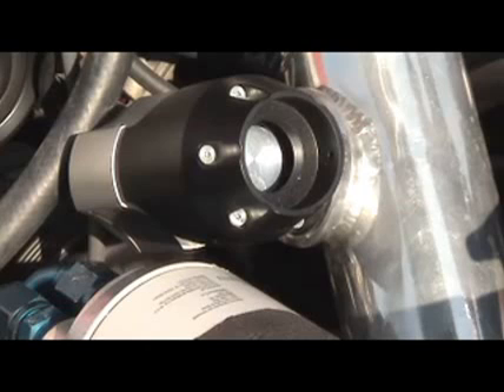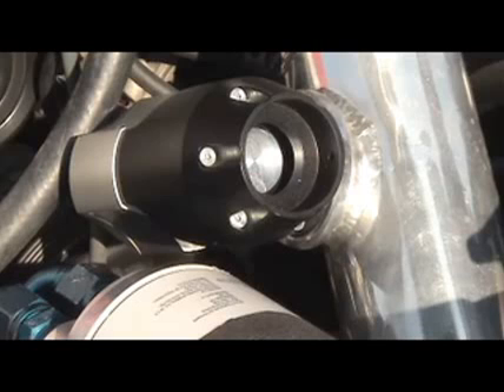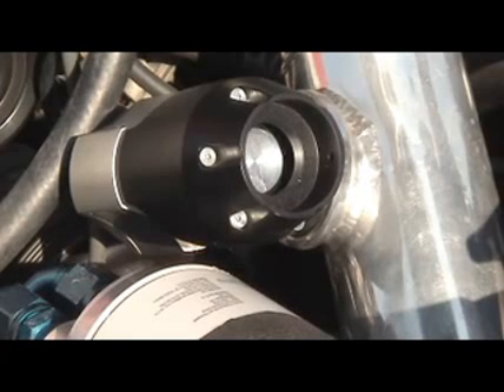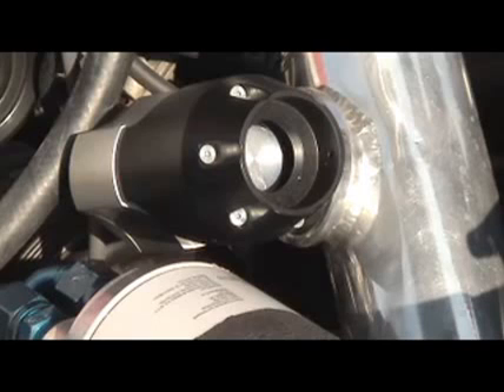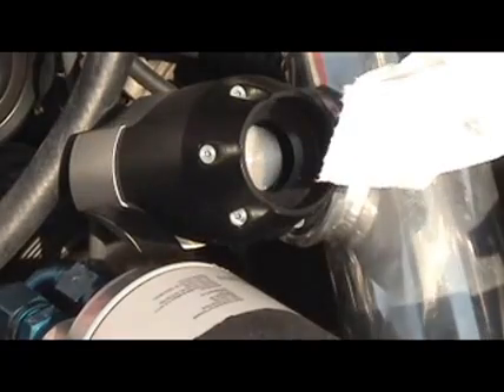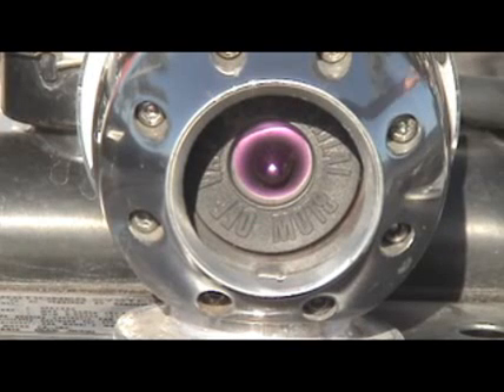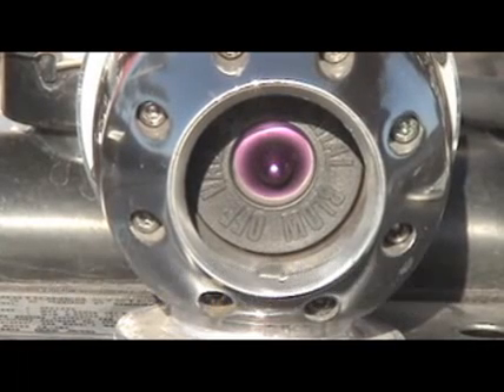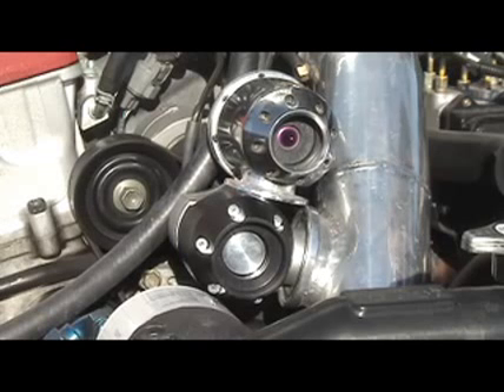Updated video of Honda S2000 turbo with Synapse Sy